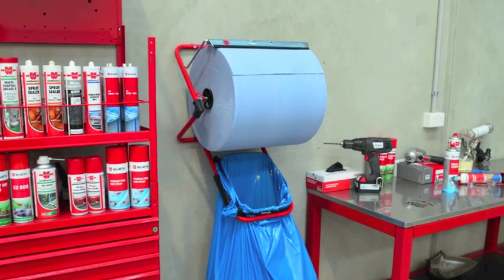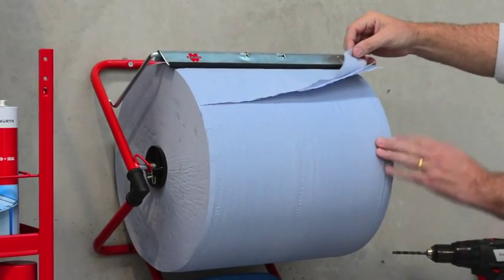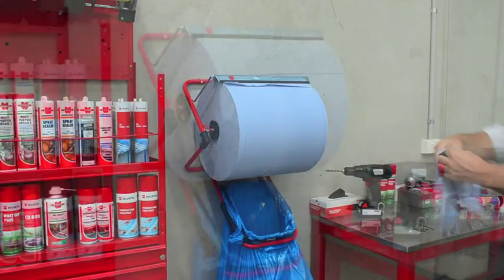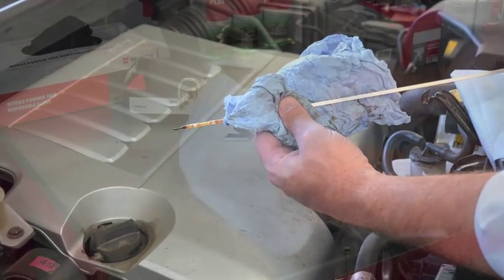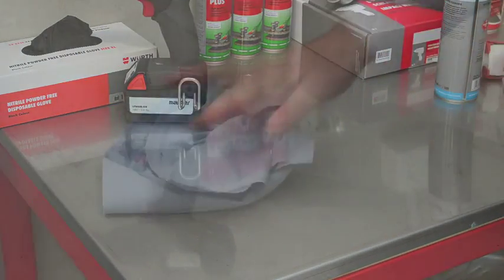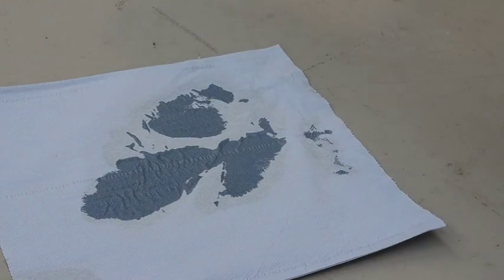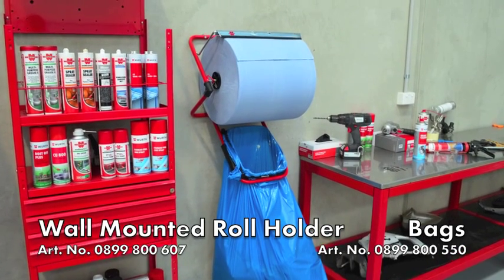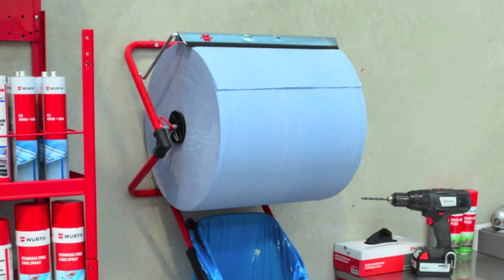Wurth Paper Towel Demonstration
Wurth Paper Towel. A very absorbent paper towel for a professional and neat workshop image and application.